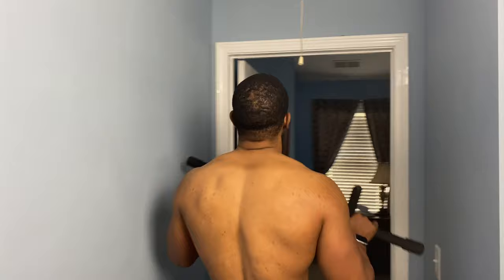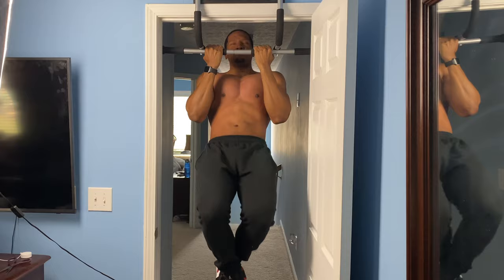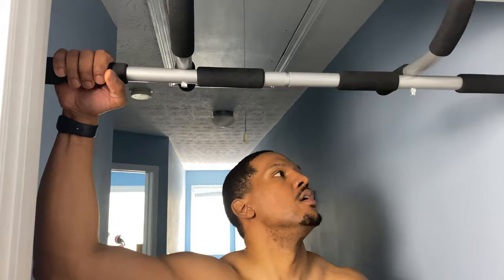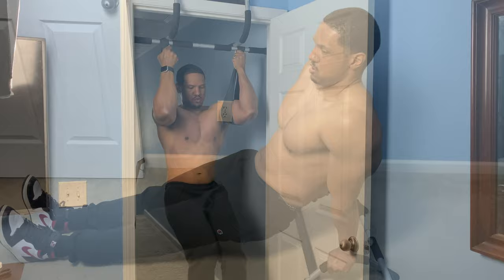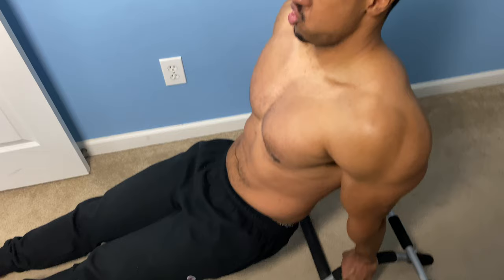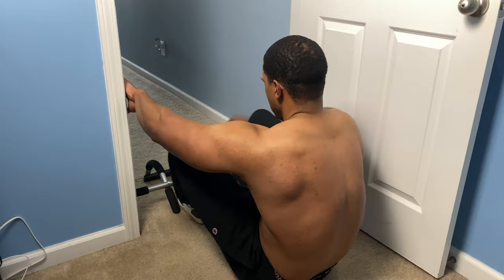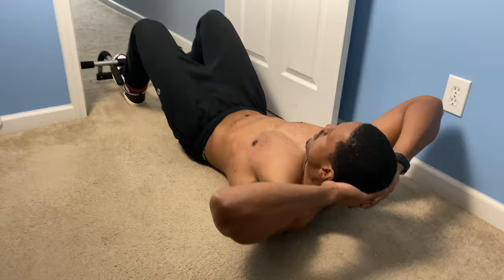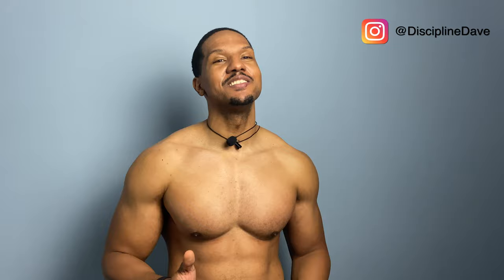Pull-Up Bar WorkOut FROM HOME (Full BODY)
In this video I show you how to workout from home only using a pull-up bar. Many people think that you need a lot of weights in order to get a great workout (it definitely helps) but during this time of quarantine those options may not be available for most, so I created this video for those people. These exercises will we great for your total body. Make sure you pay attention to the technique so that you can maximize the effectiveness of the workout. This is a great workout if you are a beginner or an advance “gym goer”. Please spend your stimulus money smartly and stay safe by staying home.

💪Workout Program
Join the Discipline Dave Workout Program and or Join the monthly Giveaway group where you can win free fitness gear.

***Pull-UP BAR USED IN VIDEO***

freemealplan

***Exercises***
-chin-ups
-neural grip pull ups
-wide grip pulls ups
-leg raises
-push-ups
-crunches
-dips
-bicep curl

Link to purchase Pull up Bar